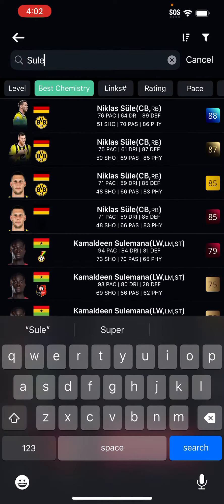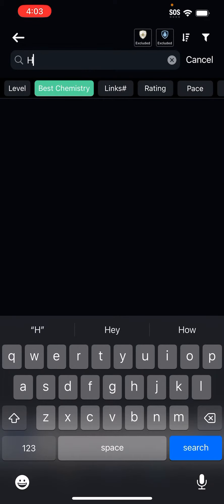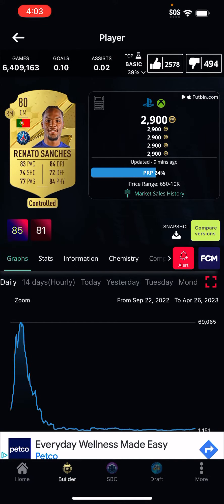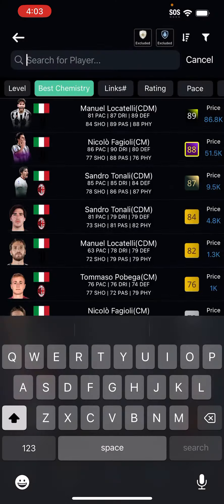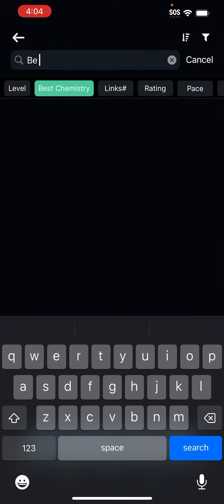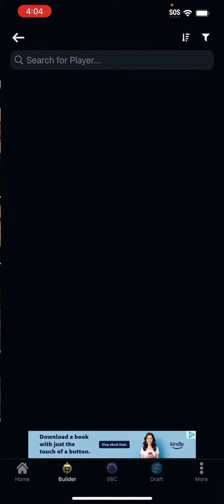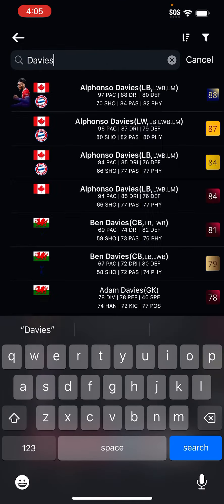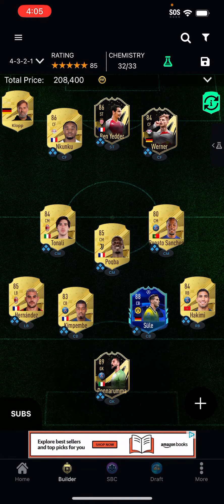FIFA team 230k